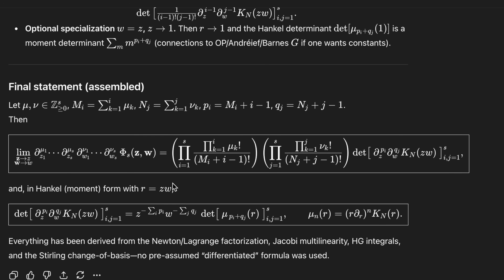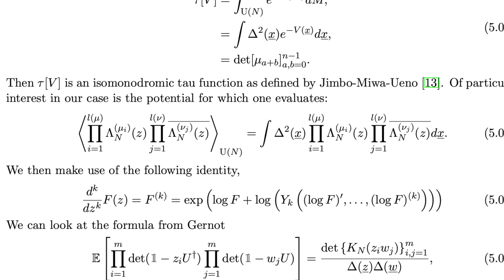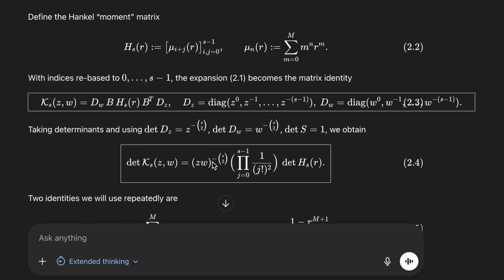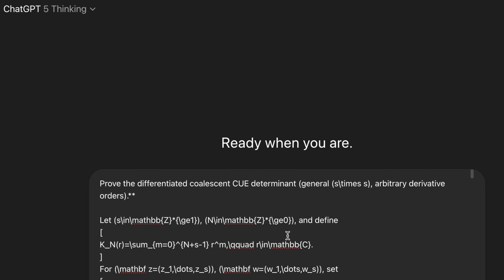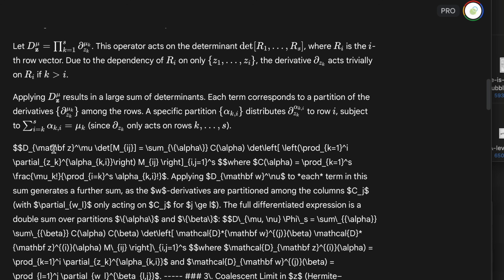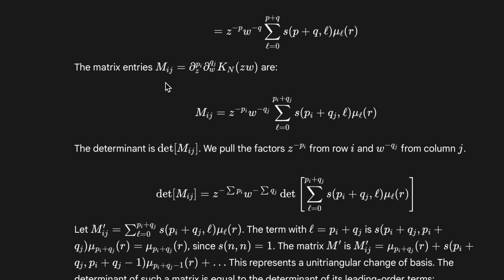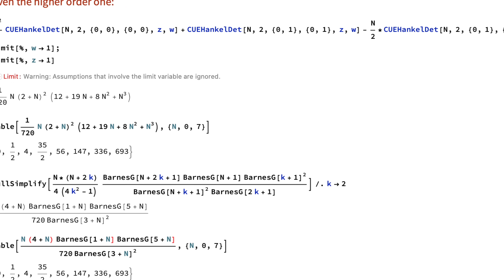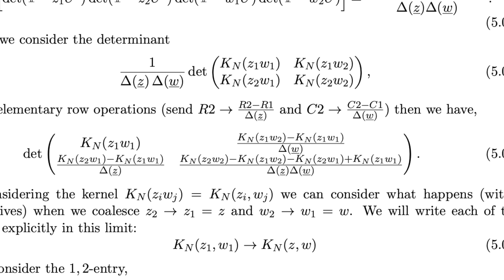Which LLM is Best at Research-Level Mathematics?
In today's video we'll be tackling a problem that's shown up in my PhD research. We'll be giving it ChatGPT Plus and Gemini Pro to compare which model I think is best for Mathematics research.